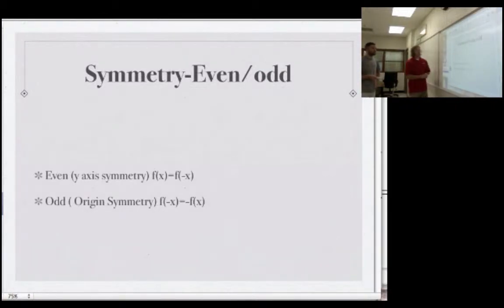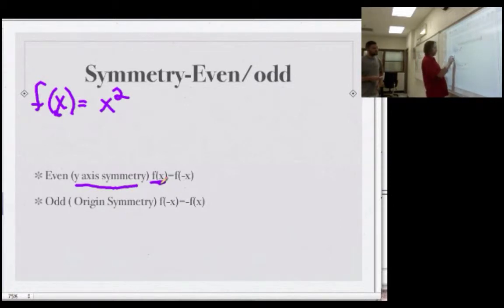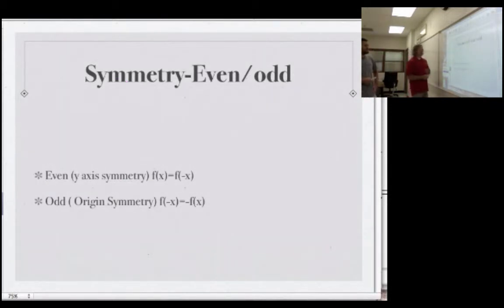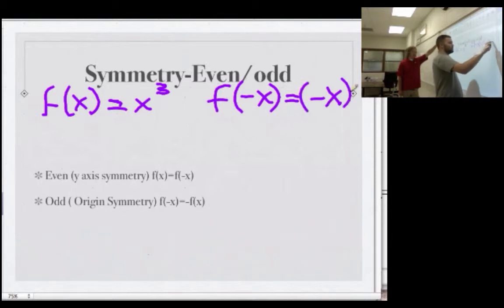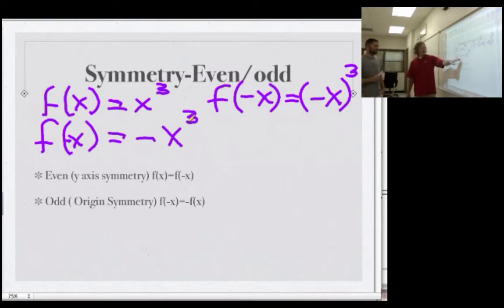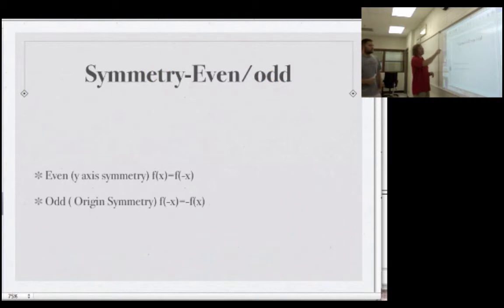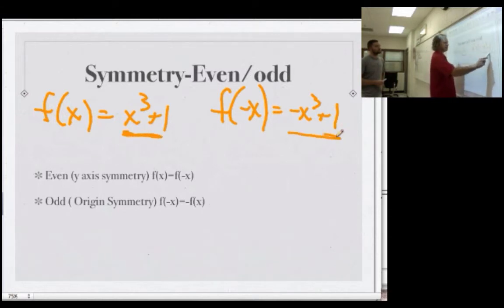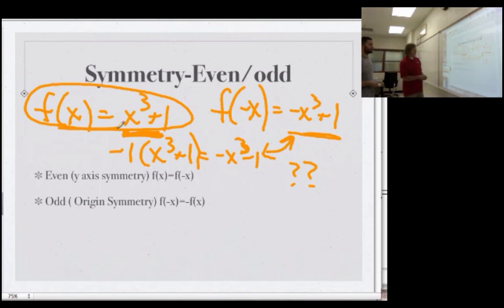Even and Odd Functions